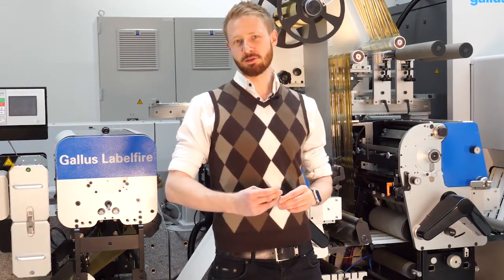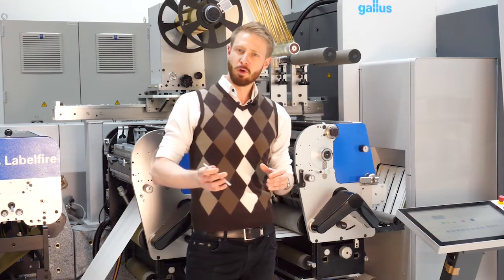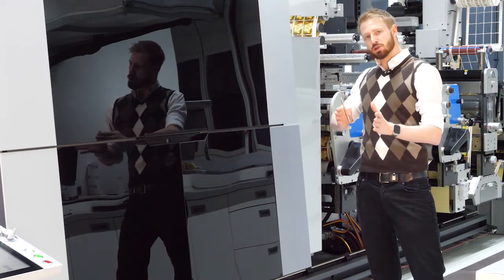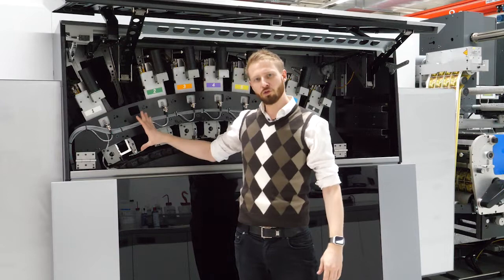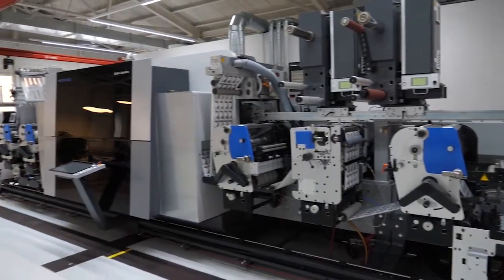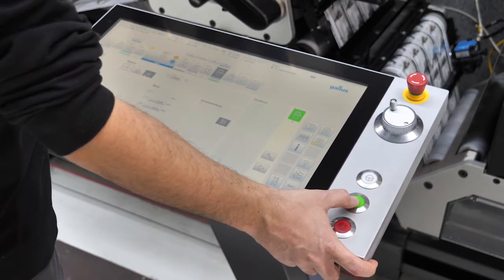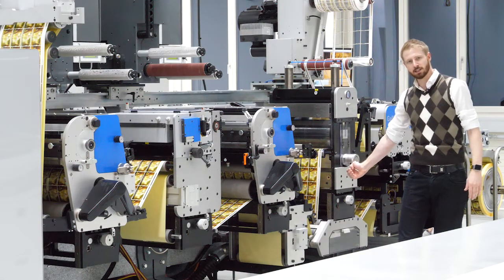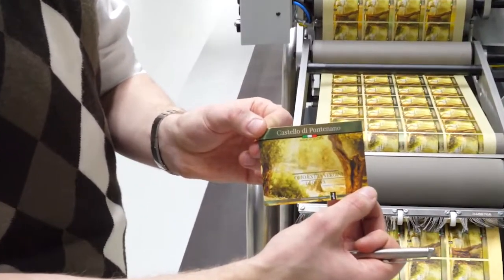Gallus Labelfire - Explained in detail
The hybrid press Gallus Labelfire combines the best of both worlds: the latest digital printing technology with the benefits of conventional printing and further processing technology. Thomas Schweizer, Head of Product Management at Gallus Ferd. Rüesch AG, explains in detail the digital inline label printing system features a printing module with state-of-the-art inkjet printing heads.

Hybrid printing with Gallus Labelfire: that`s varnish, embellish and further process labels inline – from the roll to the finished die-cut label in a single production operation.